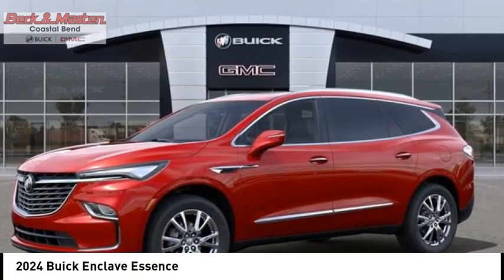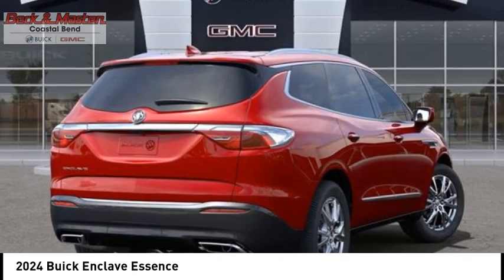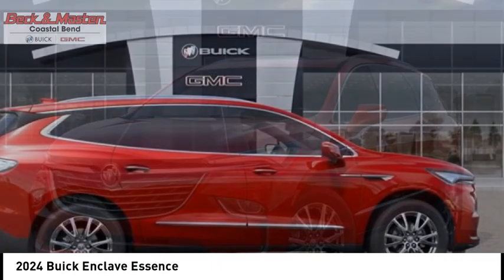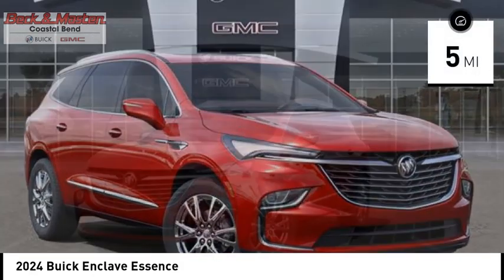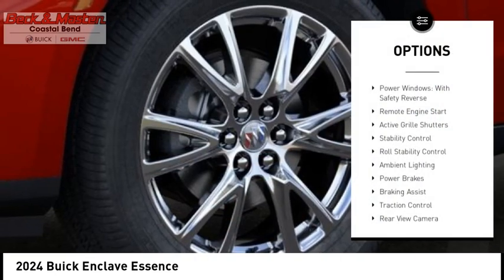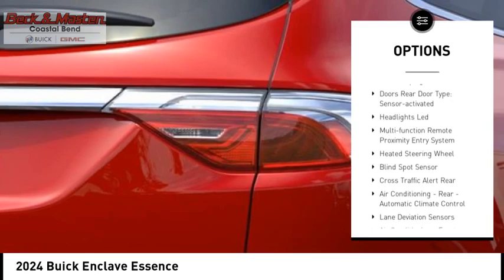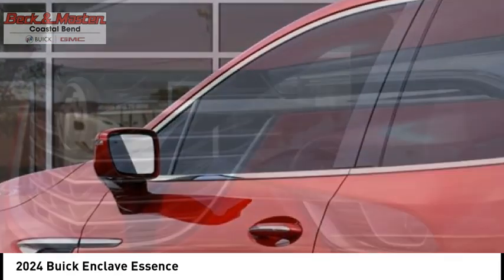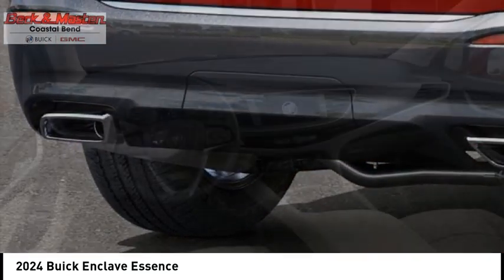2024 Buick Enclave RJ121945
2024 Buick Enclave Essence

Pick up this  2024 Buick Enclave, available today at Beck and Masten Buick GMC Coastal Bend. This could be the one you've been searching for.